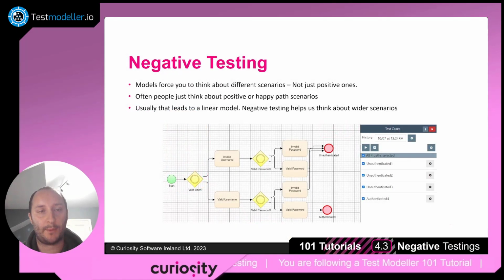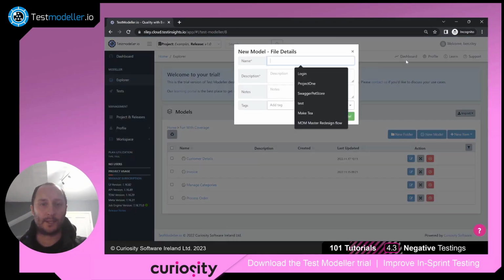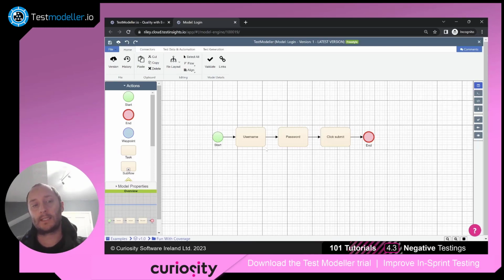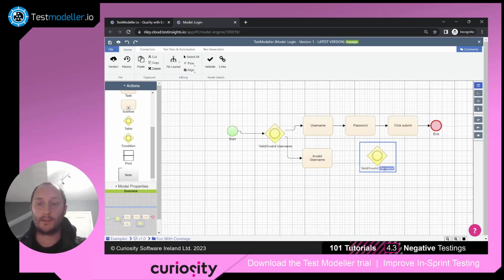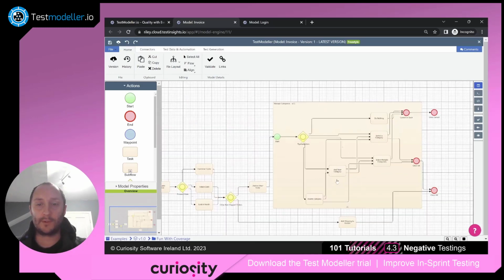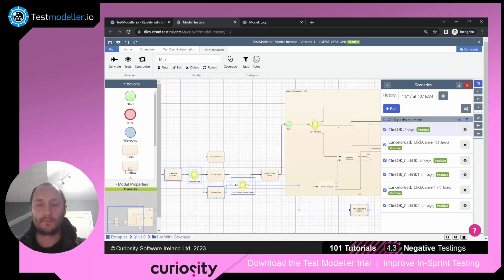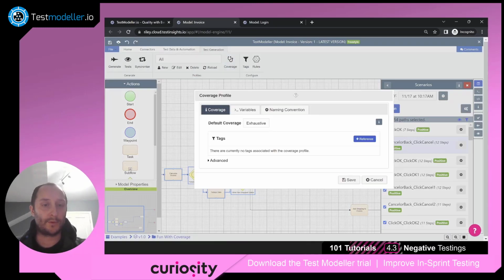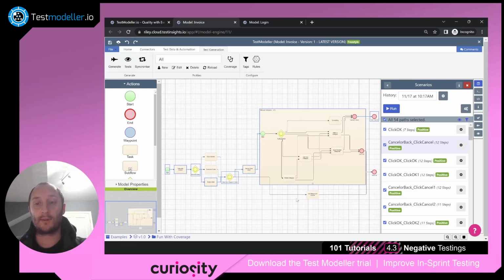Negative Testing | Quality Modeller 101 Tutorials - 4.3 | Curiosity Software